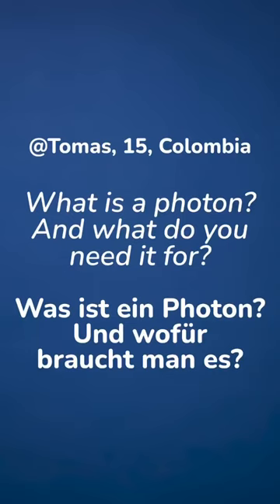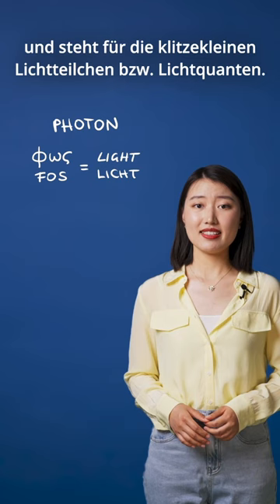What is a photon? // Was ist ein Photon? - 🎥 QUANTube #7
Why is nothing faster than light? And how long are sunrays? In the seventh episode of the QUANTube video series, Shiyu answers all questions about superfast light and photonics, i.e. the use of optical technologies and light signals. In the process, the doctoral student reveals what stealth has to do with physics and why we are living in the century of photonics. “QUANTube – Science Break” is a video series connected to the mobile game created by the Cluster of Excellence ct.qmat.

Warum ist nichts schneller als das Licht? Und wie lang sind eigentlich Sonnenstrahlen? In der siebten Folge der QUANTube-Videoreihe beantwortet Shiyu alle Fragen rund um das superschnelle Licht und die Photonik, also die Nutzung von optischen Technologien und Lichtsignalen. Dabei verrät die Doktorandin, was Tarnkappen mit Physik zu tun haben und warum wir im Jahrhundert der Photonik leben. „QUANTube – kurze Pause Wissenschaft“ ist die Videoreihe zum Handyspiel des Exzellenzclusters ct.qmat und widmet sich den Fragen der Spieler:innen zu quantenphysikalischen Phänomenen.